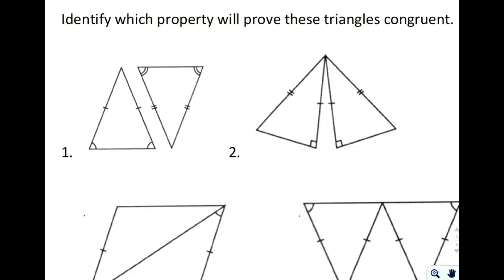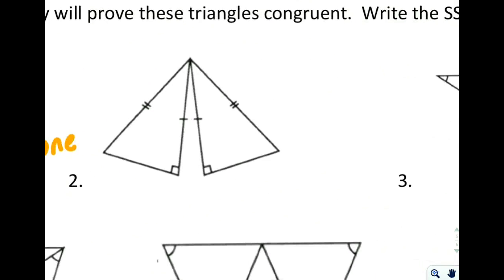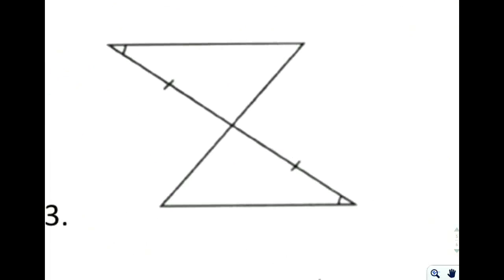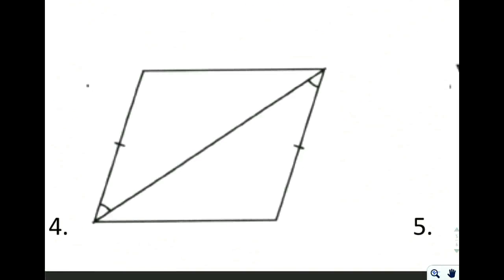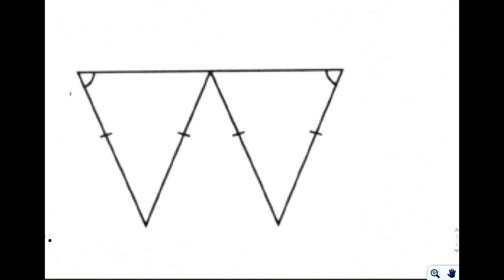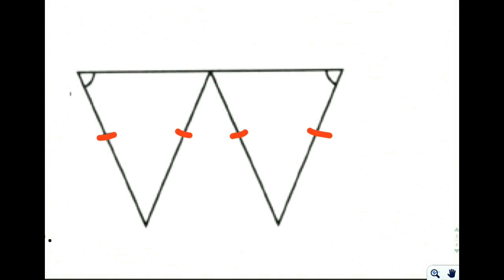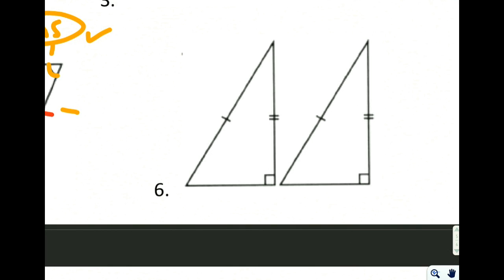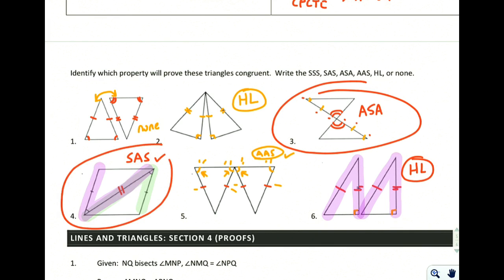3.2.C Congruence Practice